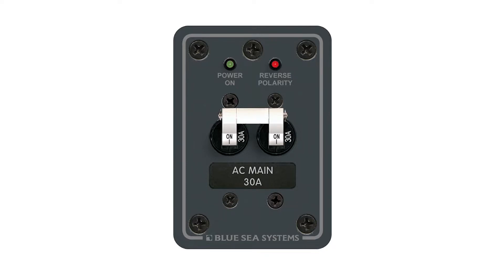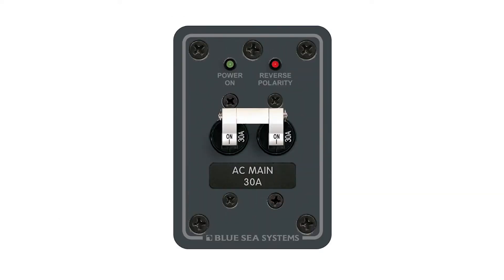Why Would the Reverse Polarity Light Be on When I Run the Generator on a Mooring Buoy?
"For the past few months," writes Matthew. "I have been on my boat on a mooring buoy and using my generator. Out of nowhere, my AC reverse polarity light came on, and it hasn't done this before.  How do I fix this?"

Read our Tech Talk Article, "Does your Reverse Polarity Light Work?",

Check out the PYS website for more information on AC/DC Panels,